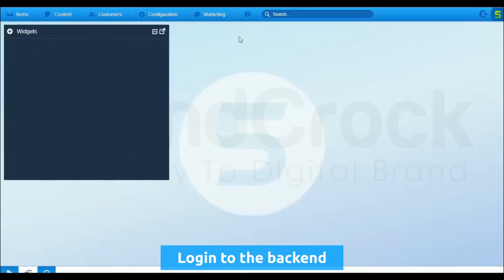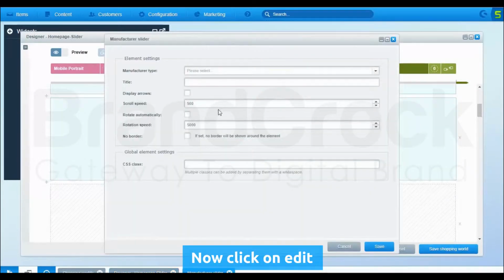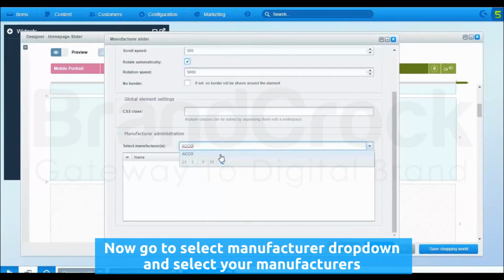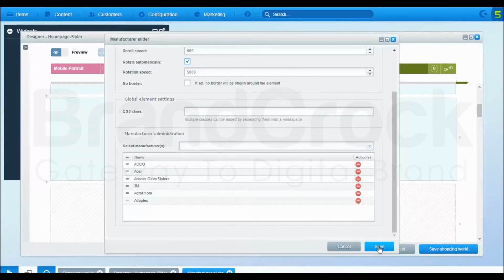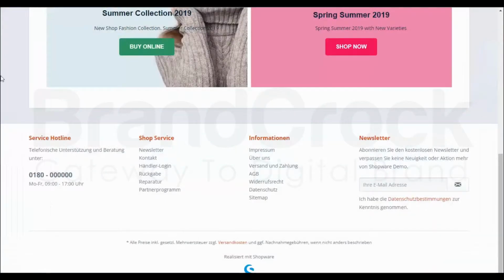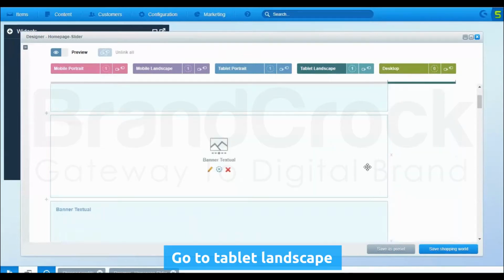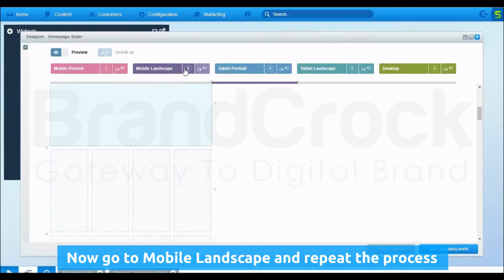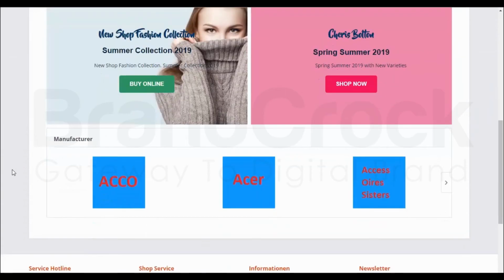Shopware tutorials : How to use manufacturer slider in Shopping worlds?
Welcome to Shopware Tutorial for beginners by perfect shopware 5 solutions
In this video, we will show you How to use manufacturer slider in  Shopping worlds